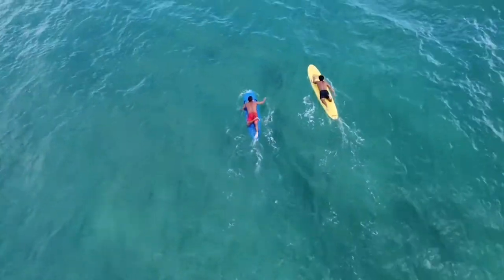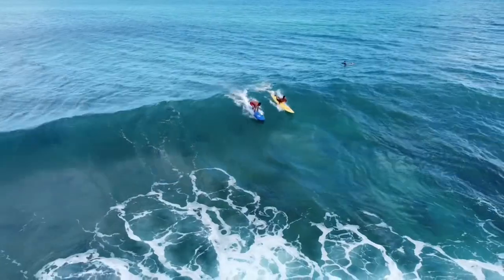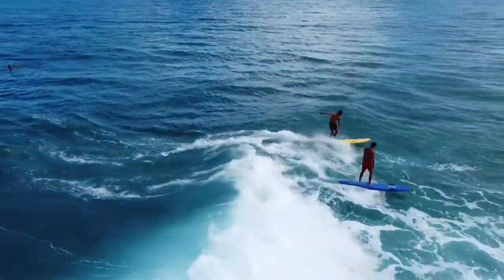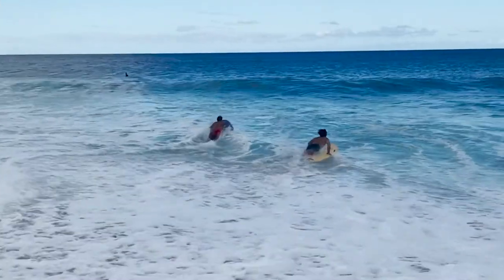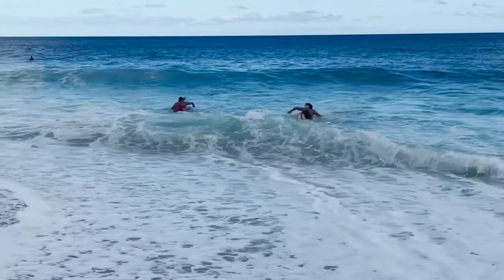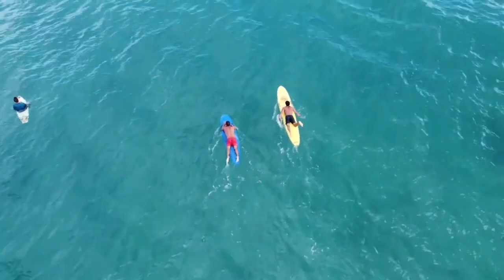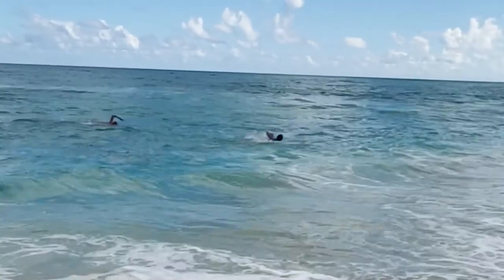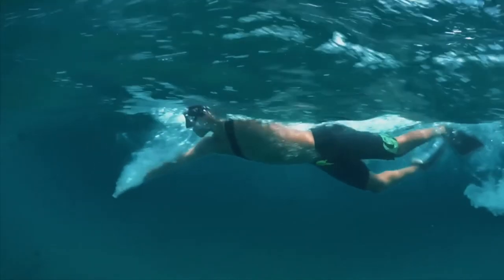Anywhere AlohaFridays - Iron Guard Workout with Kamu Davis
OluKai Ambassador Kamu Davis (@bzlbub.thundercat) is a City and County of Honolulu Lifeguard. Today, he's showing us the @NorthShoreLifeguardAssociation lunchbreakworkout called the “Iron Guard.” Kamu enlists the help of his fellow lifeguards @jeffokuyama and @saltychinese to demonstrate this 40-minute AMRAP workout consisting of running, paddling, swimming, and surfing.